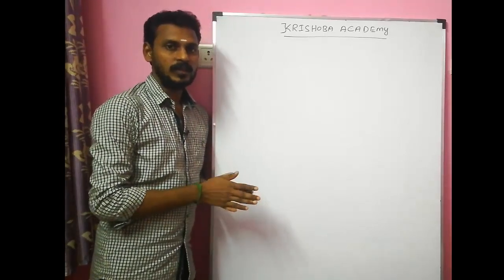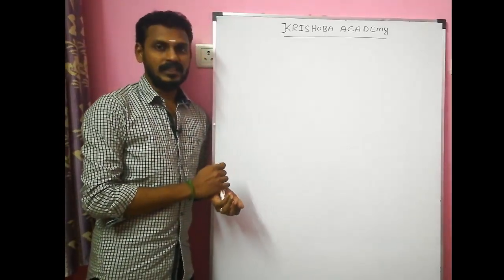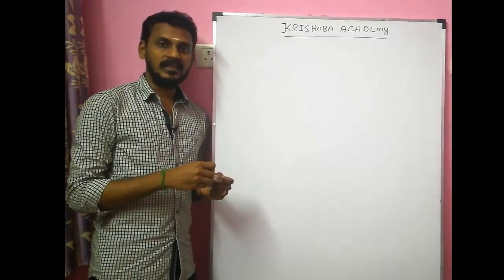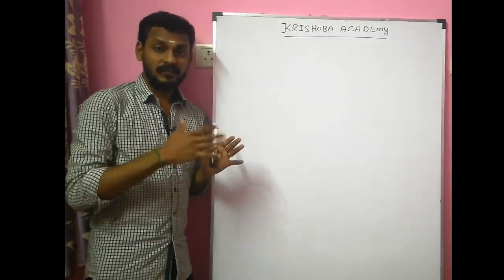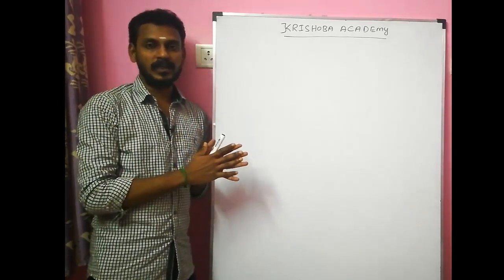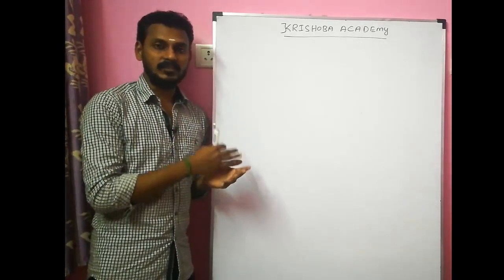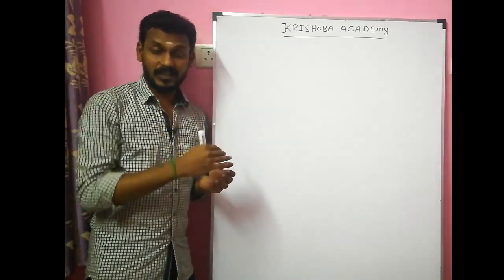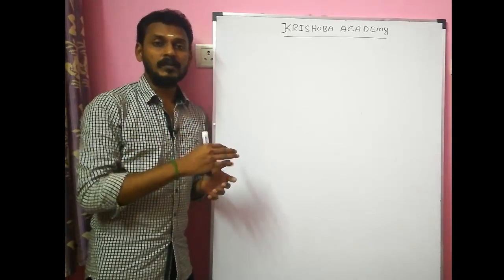CURRENT AFFAIRS என்ன என்ன TOPICS படிக்கலாம் ?